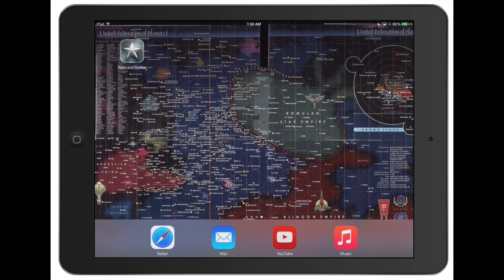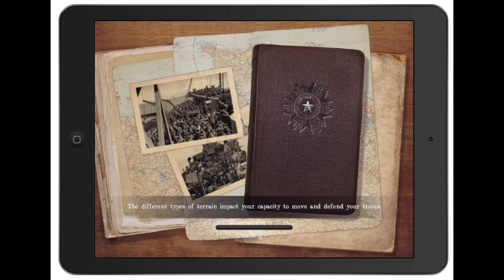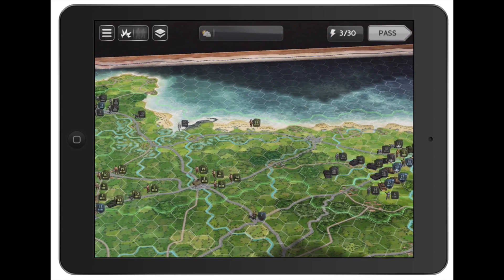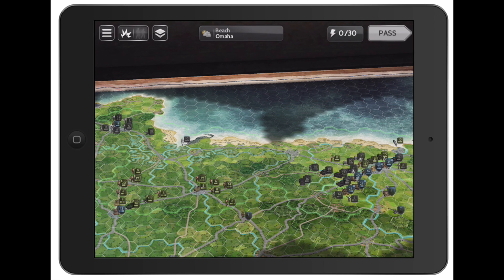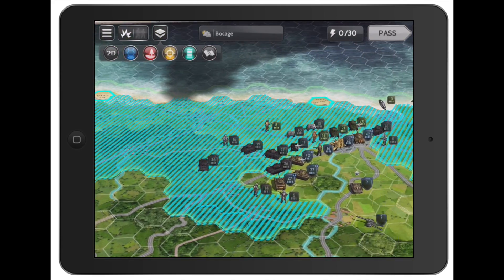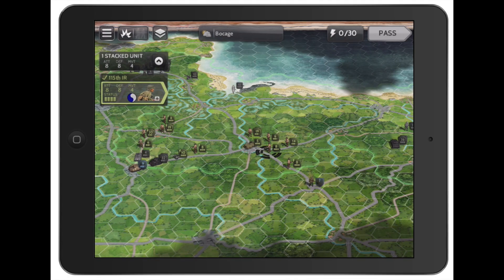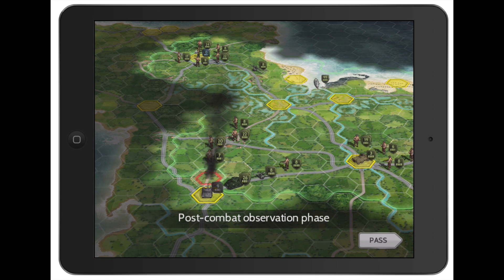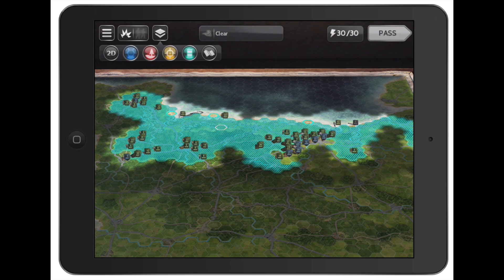Wars and Battles Review